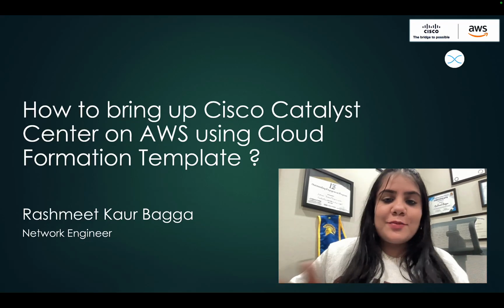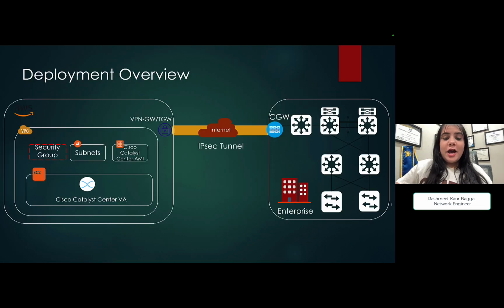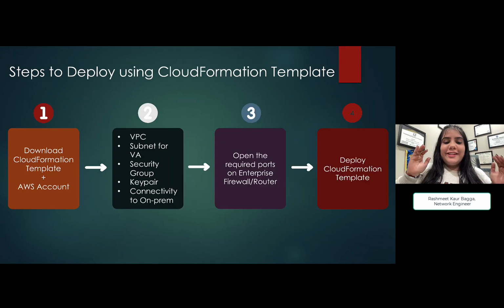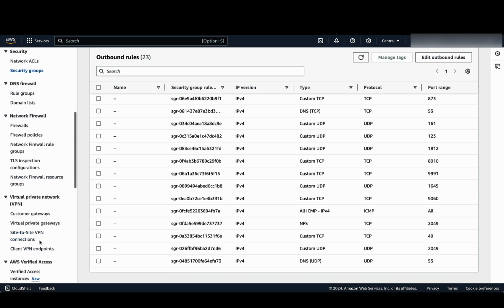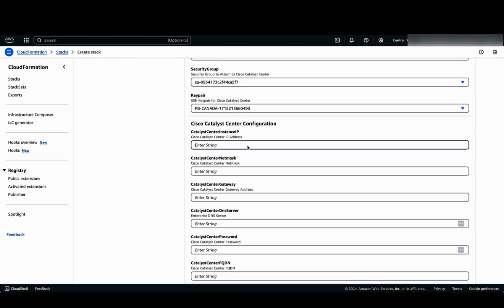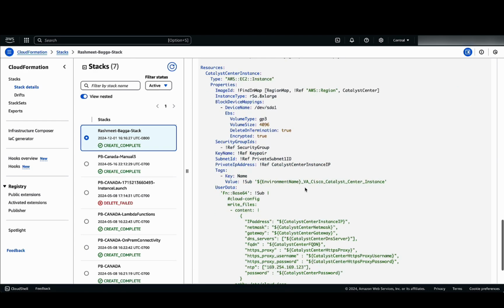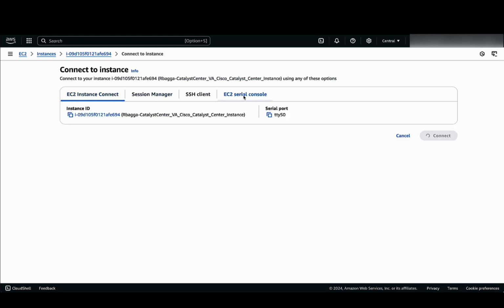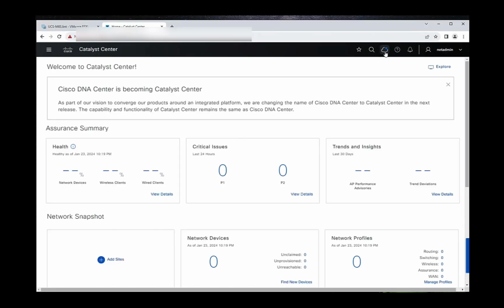Learn how to Deploy Cisco Catalyst Center on AWS in 10 mins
Cisco Catalyst Center on AWS | Quick Deployment with CloudFormation

Watch this quick 10-minute video to deploy the Cisco Catalyst Center on AWS using CloudFormation. Watch now and simplify your network management in the cloud!